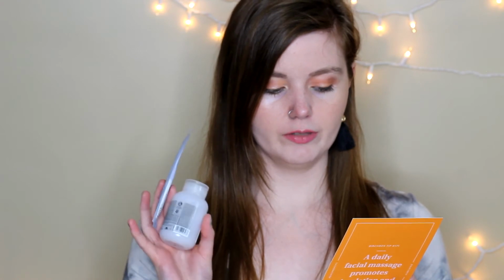March 2020 Birchbox Unboxing